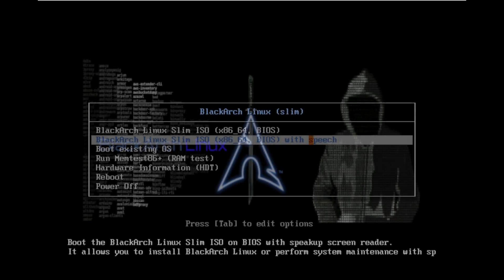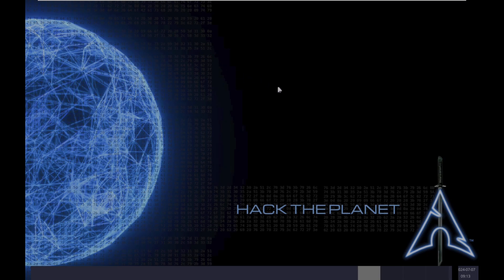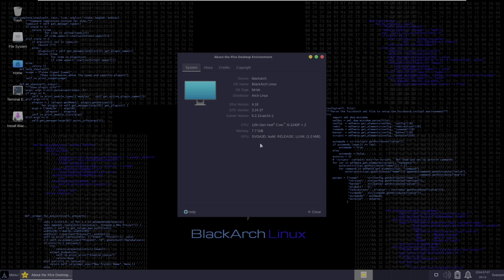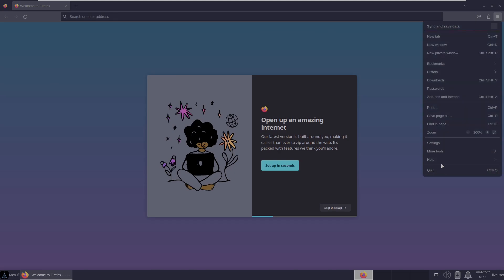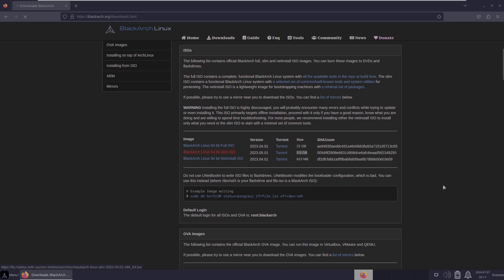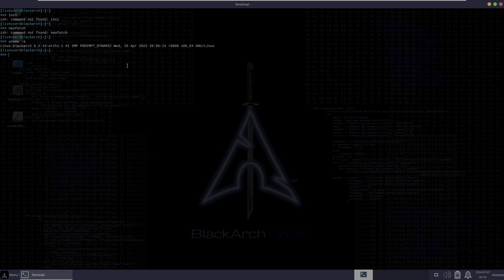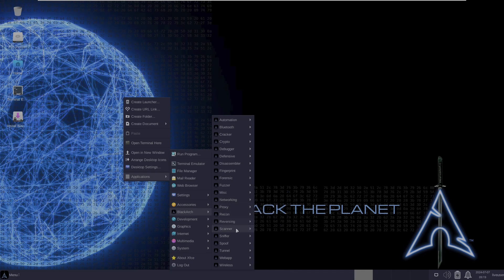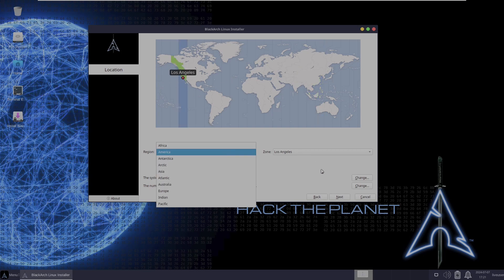A First Look At BlackArch Linux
In This Video We Are Looking At BlackArch Linux.

BlackArch Linux is an Arch Linux-based penetration testing distribution for penetration testers and security researchers. The repository contains 2904 tools. You can install tools individually or in groups. BlackArch Linux is compatible with existing Arch installs.

Todays Video - BlackArch Linux!